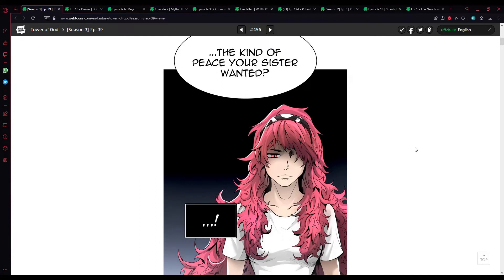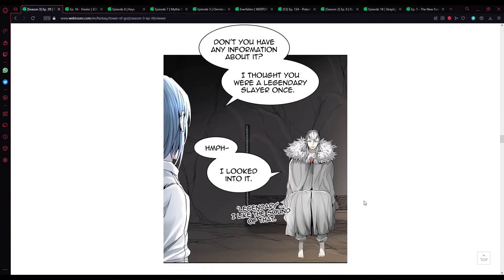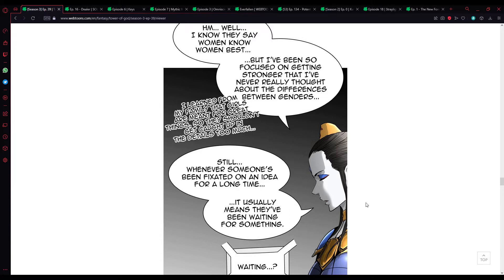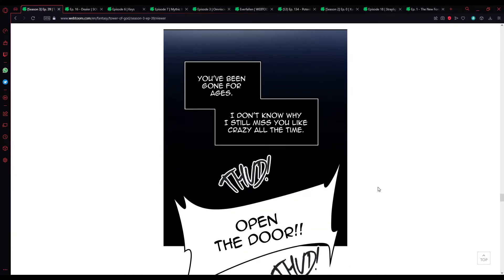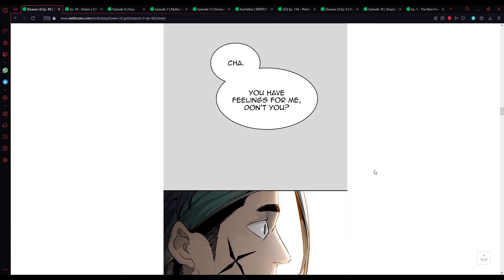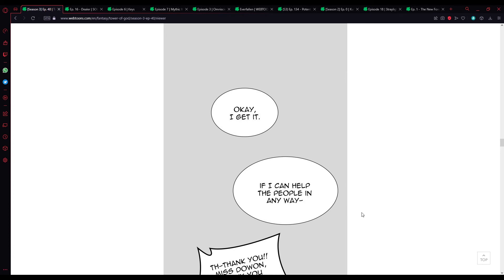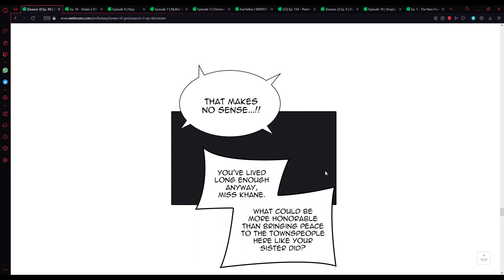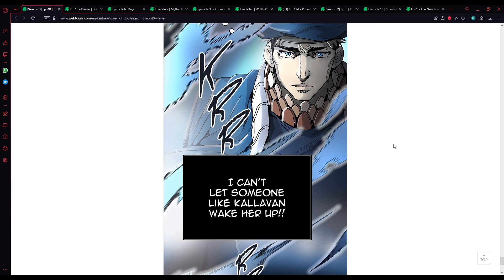The truth of the walls. Let's Read: Tower of God season 3 (chapter 39-40)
continuing into the walls we learn of the past and of the warrior sleeping within the wall